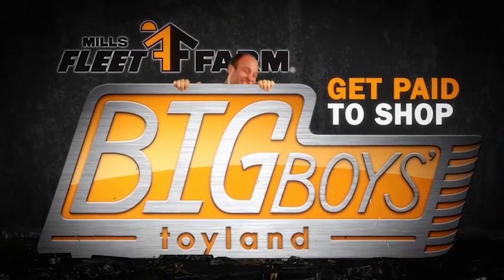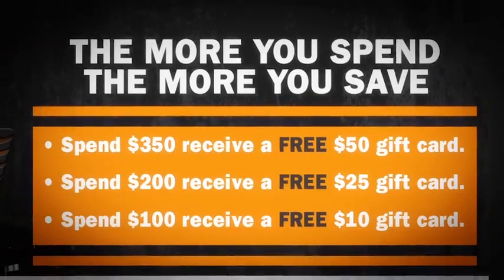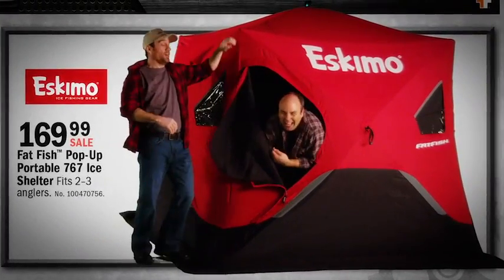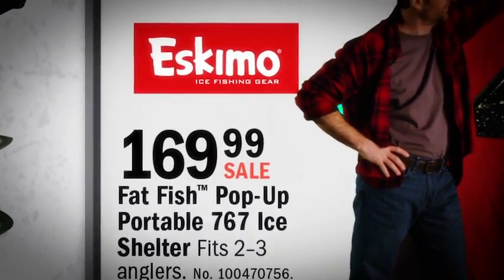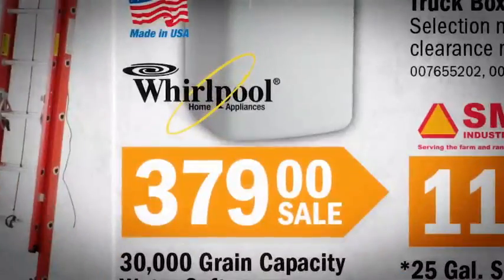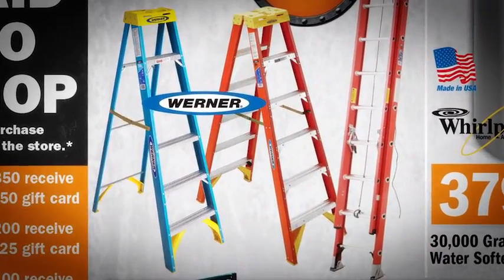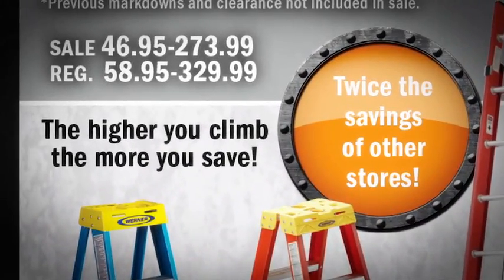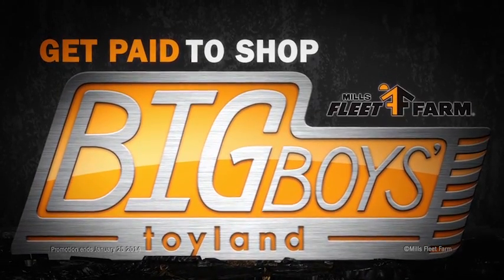Mills Fleet Farm Commercial #1 (1/17-1/25)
Big Boys' Toyland continues this week at Mills FleetFarm! Get paid to shop with any purchase throughout the store!